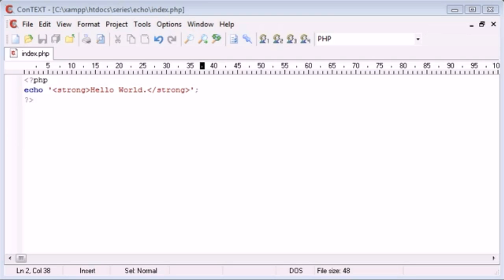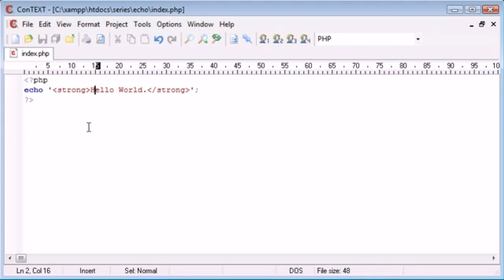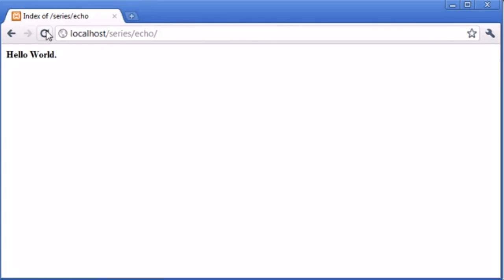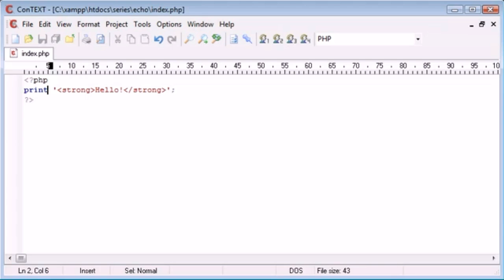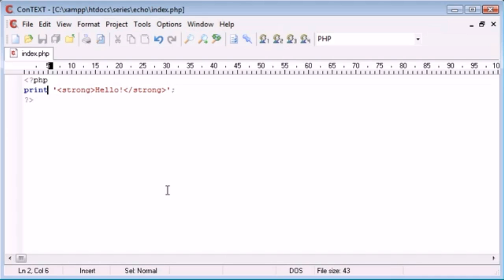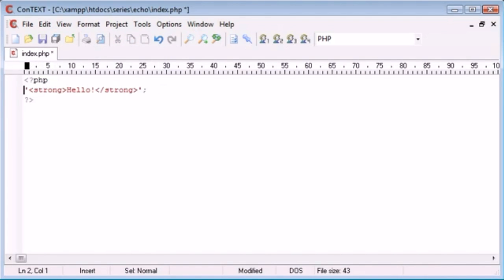PHP Tutorial 10 print YouTube